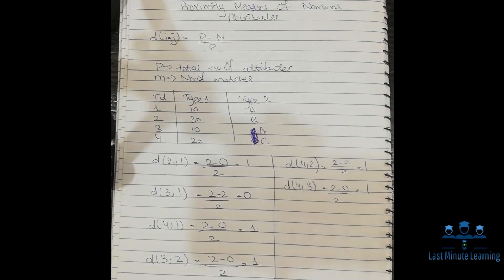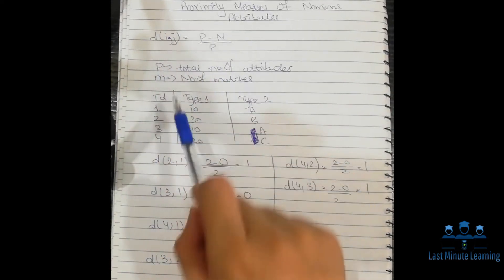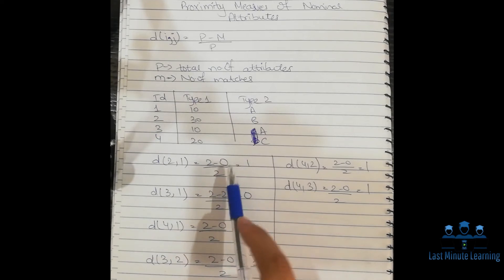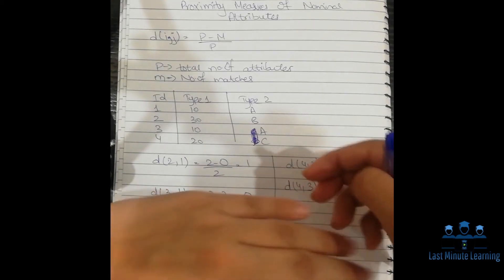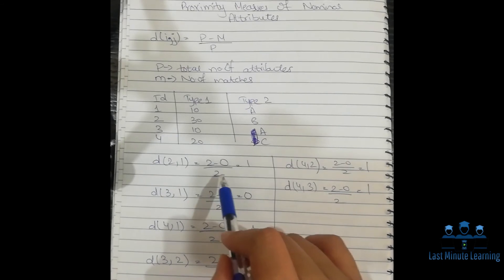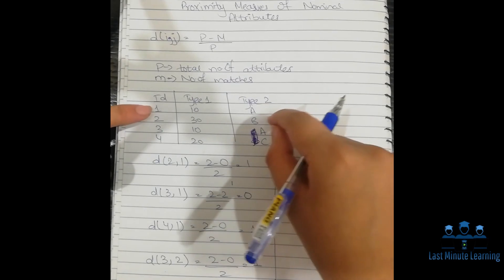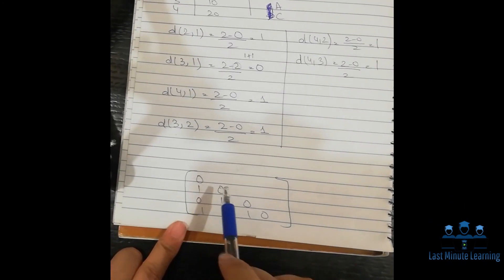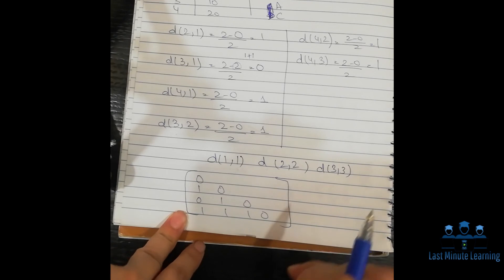Proximity Measure Of Nominal Attributes In Easy Steps